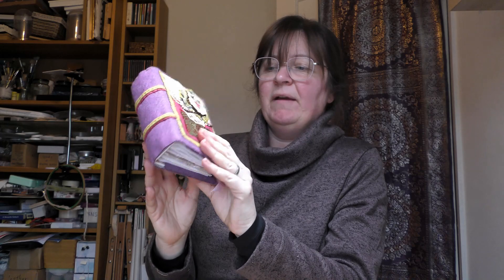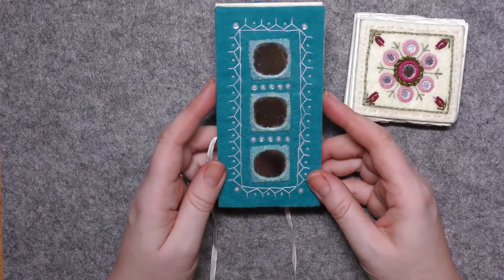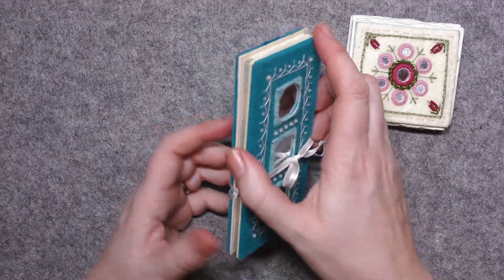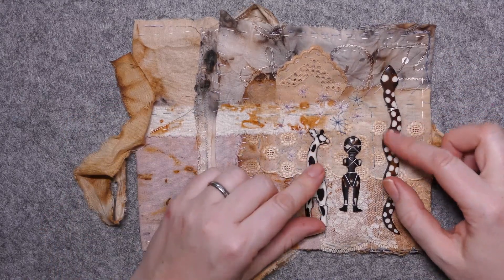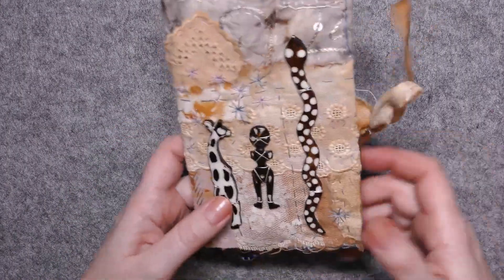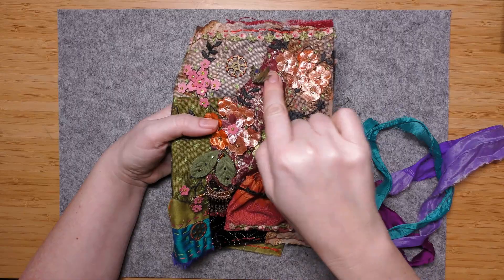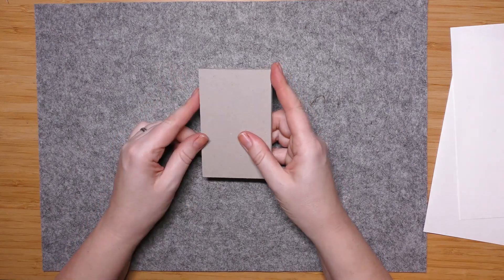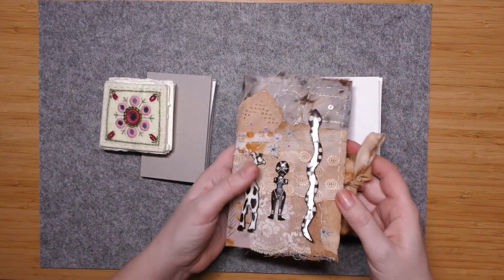Turn your embroideries into book covers! Different methods including how to make two easy books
I pull out some embroidered book covers from my own collection and talk through how and why I made them and show you how to easily make a concertina book and a book signature so you can make the whole thing!

Cover embroidery techniques include goldwork, crewelwork, shisha mirrors, beading and slow stitching. See close up pictures of these covers on my community page!